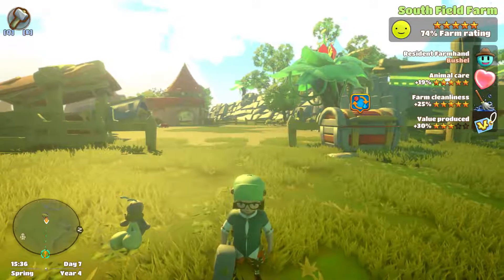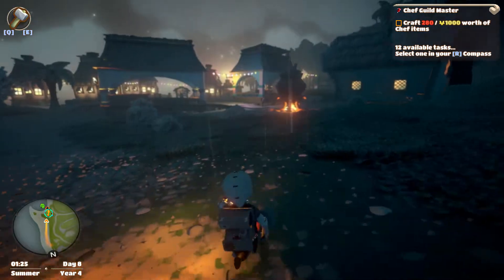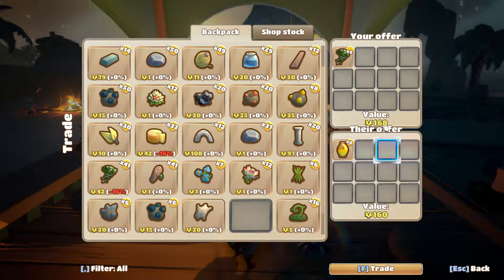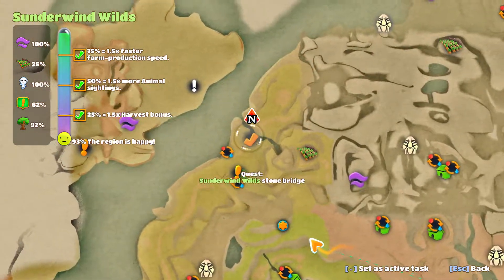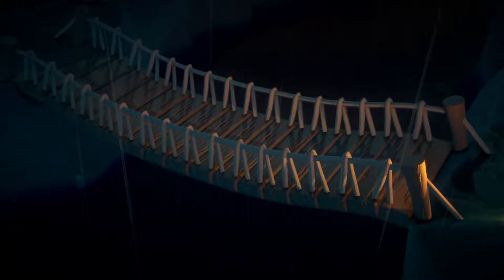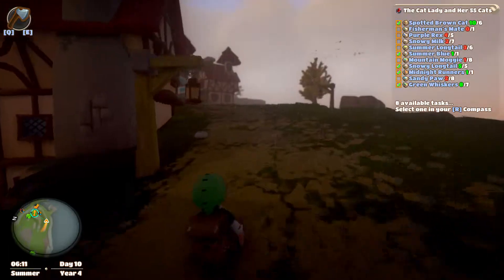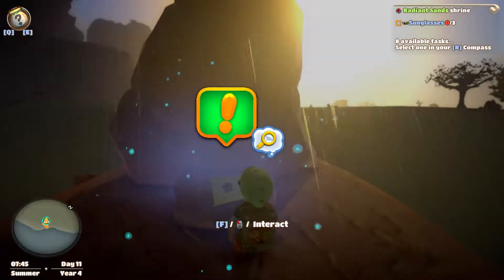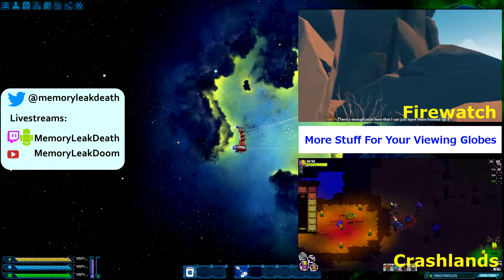Building Bridges - Yonder: The Cloud Catcher Chronicles [E10]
Yonder: The Cloud Catcher Chronicles is copyright Prideful Sloth
Original Recording Date: Aug. 6, 2017